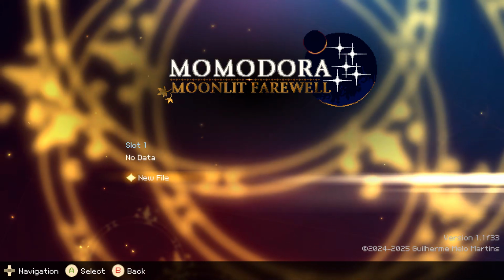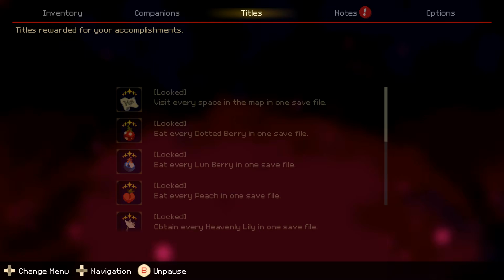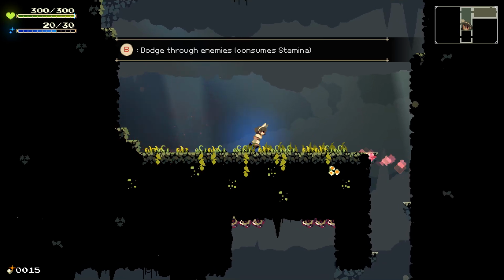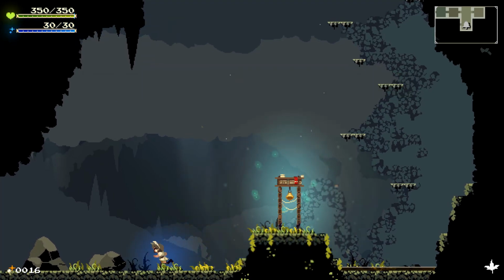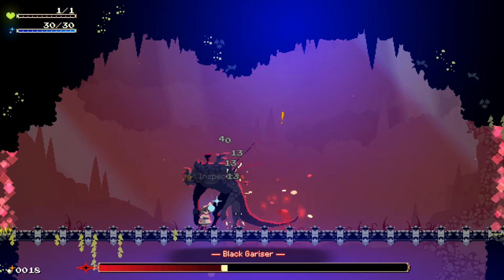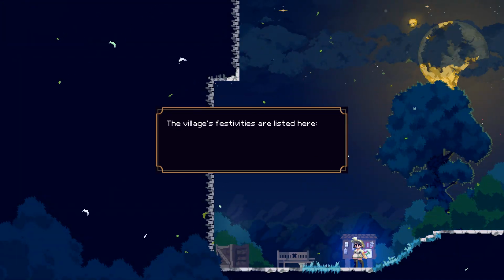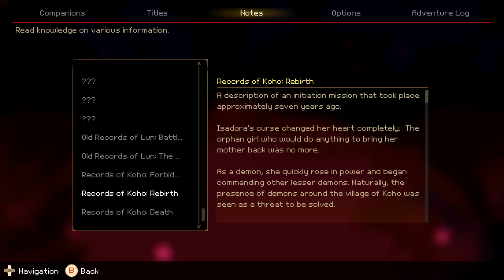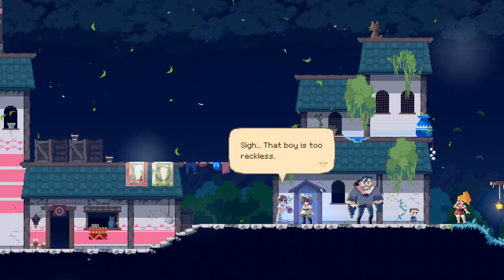Let's Play Momodora: Moonlit Farewell - 01 - Hello, Goodbye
The latest Momodora game, but also the last? :(
Oh well, let's enjoy this beautiful pixel art adventure all the more.

"Momodora: Moonlit Farewell" is the latest installment in the Momodora series. Join Momo, High Priestess of the village of Koho, as she embarks on a divine mission to save her people from imminent destruction at the hands of the demon hordes summoned by a malevolent bellringer.

Developed by Bombservice and published by PLAYISM on January 11, 2024 for PC and February 6, 2025 for Xbox S|X, PS5 and Switch.